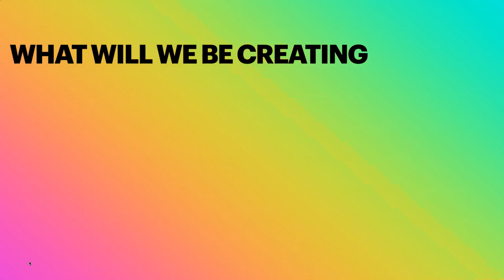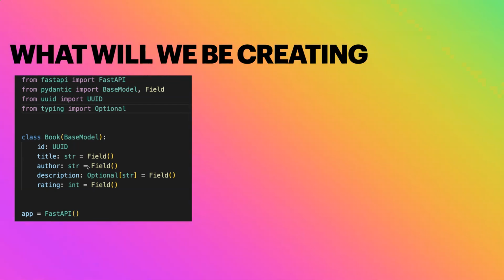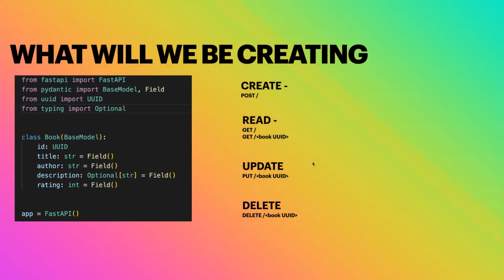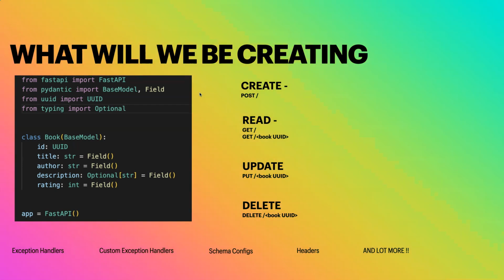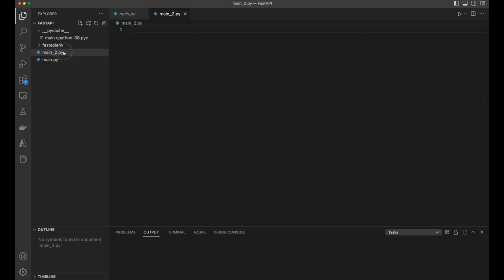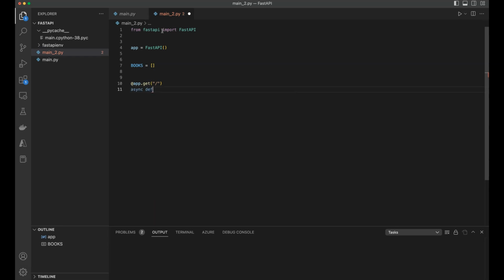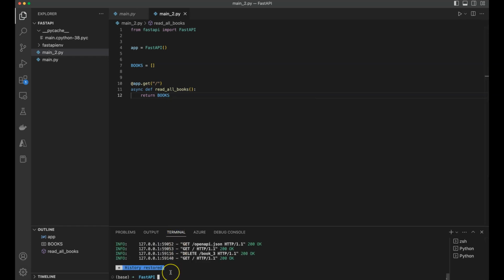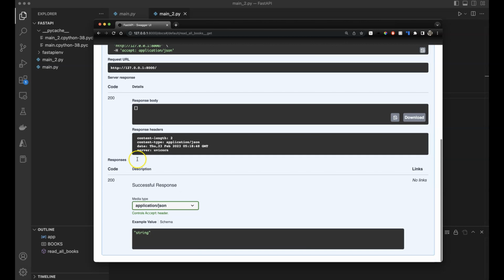FastAPI Complete Course - CRUD App - overview and project setup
In this lecture, we will create our enhanced CRUD application which will be a huge upgrade on our books project we looked at in our previous section. Watch the video to get the details.

00:49 - Intro to our project.
03:18 - What we will be creating
03:19 - Project Setup